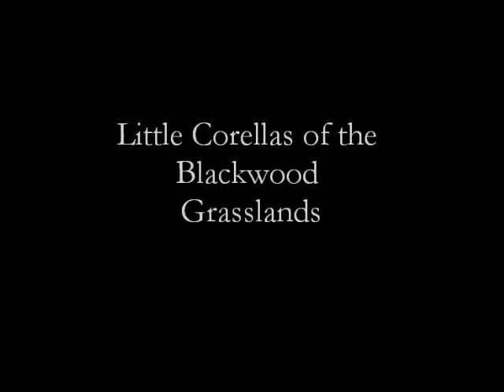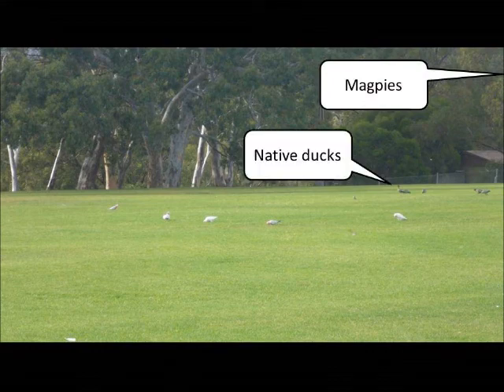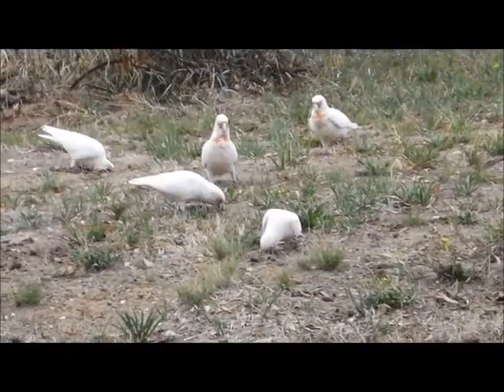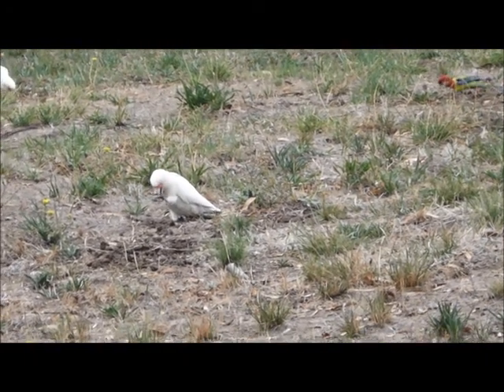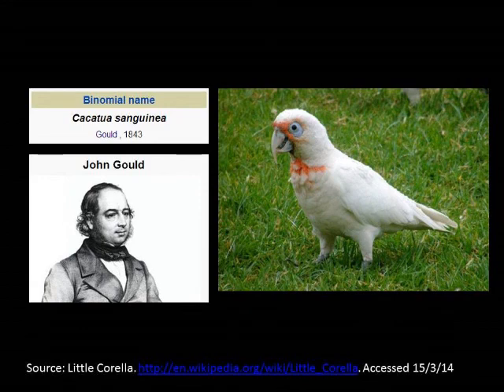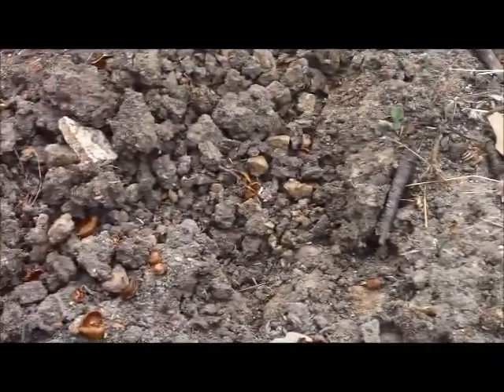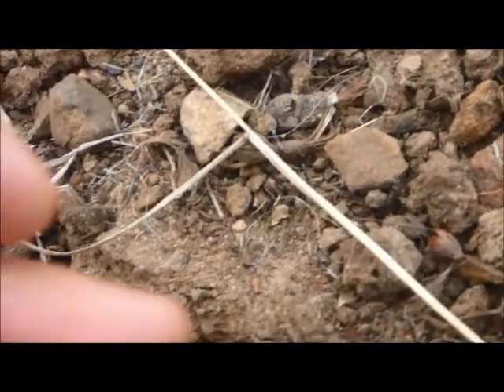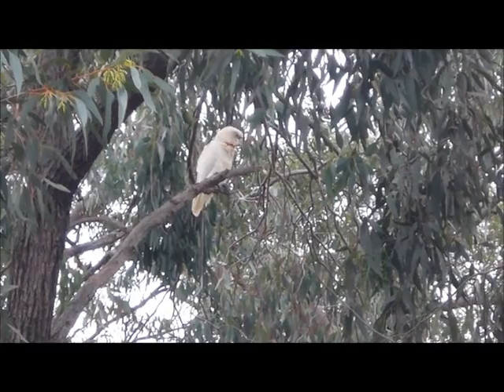Corellas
Little Corellas of the Blackwood Grasslands.